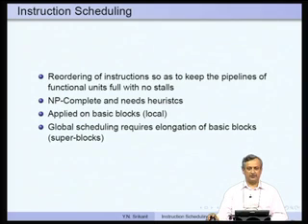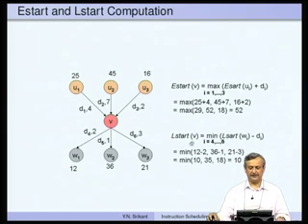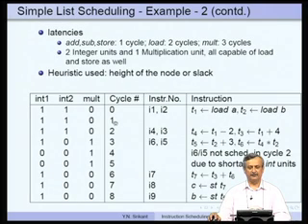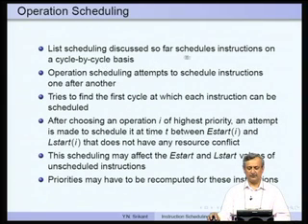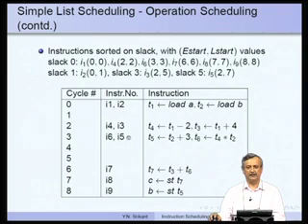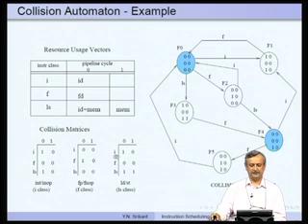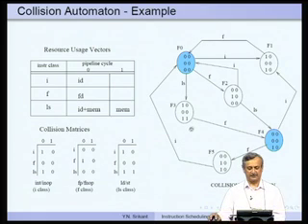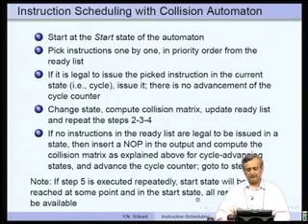Mod-15 Lec-29 Instruction Scheduling-Part 2